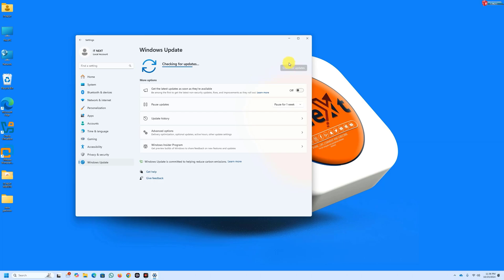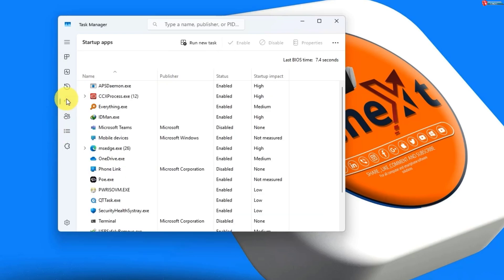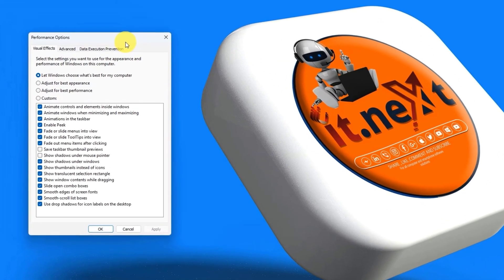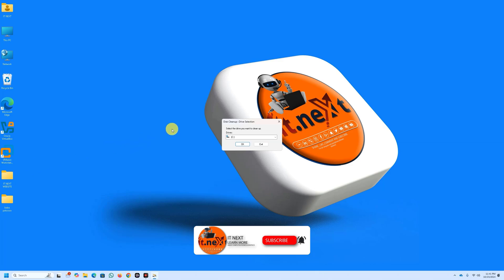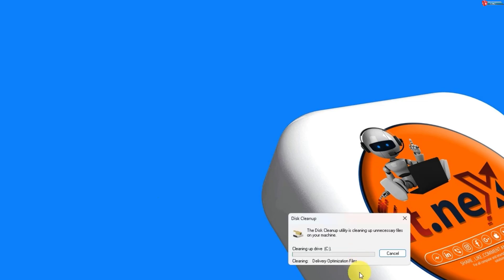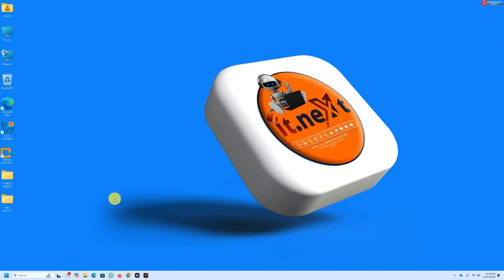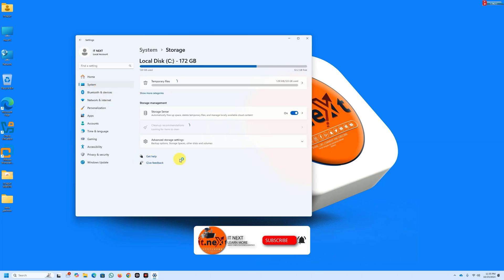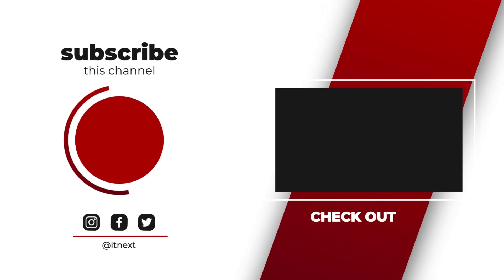Ultimate Guide to Speed Up Windows 11 24H2 for Maximum Performance!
Unlock the full potential of your Windows 11 24H2 with our Ultimate Guide to Speed Up Your System! In this video, we’ll walk you through essential tips and tricks to enhance performance, optimize settings, and ensure your PC runs like a dream. Whether you're a gamer, a professional, or just looking to improve your everyday computing experience, this guide has something for everyone. Don’t miss out on these game-changing strategies

Let's get started on making your Windows 11 experience faster and more efficient!